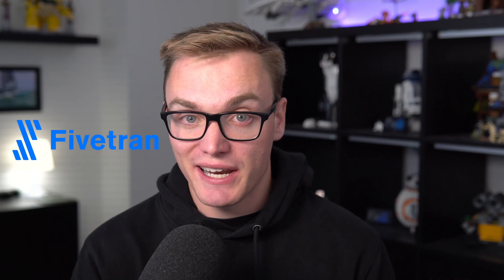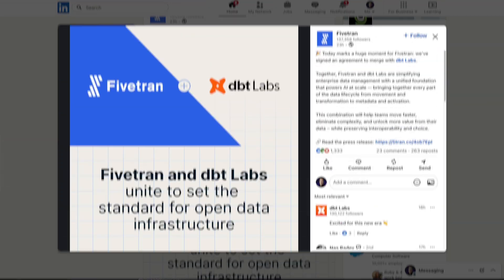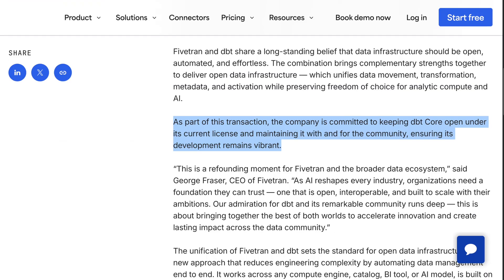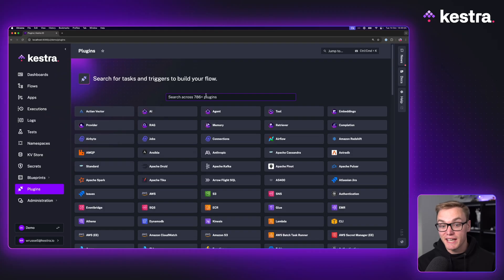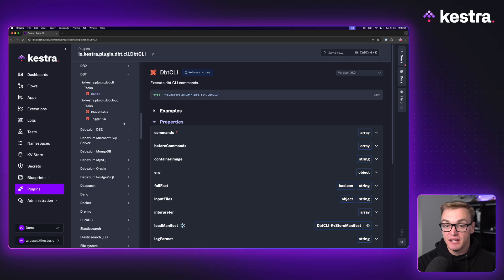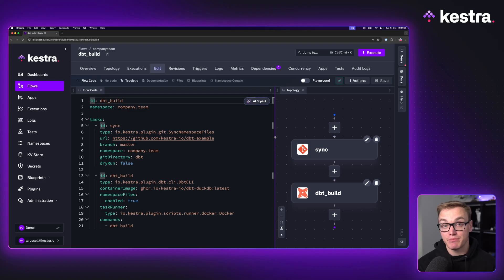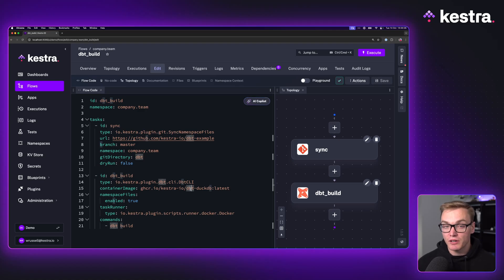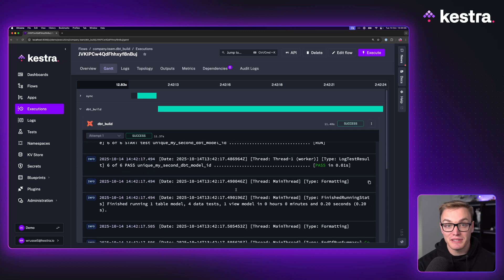Fivetran + dbt Labs Merger Explained: What You Need to Know!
Fivetran and dbt Labs just announced that they're merging to achieve their goal of "open data infrastructure". but what does that mean for your data stack if dbt is a fundamental part of it? While we don't know about dbt Cloud, dbt Core will continue to be maintained.

Will takes a look at the press release and shows how Kestra can keep your operations running smoothly using dbt Core!